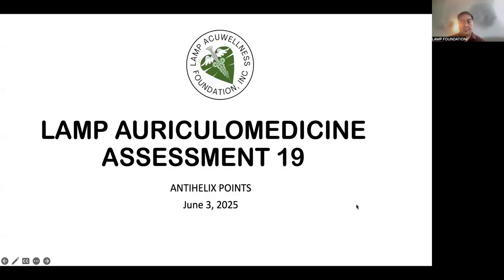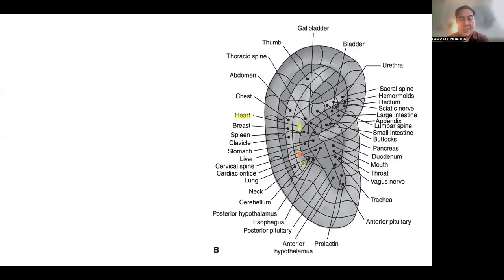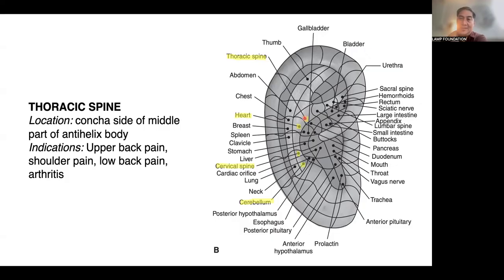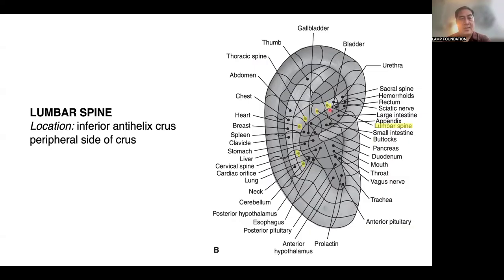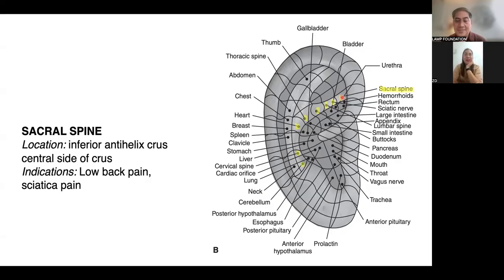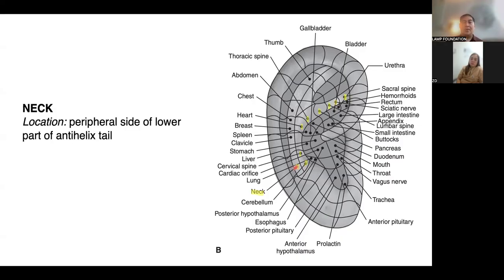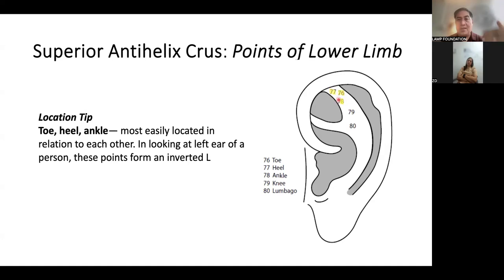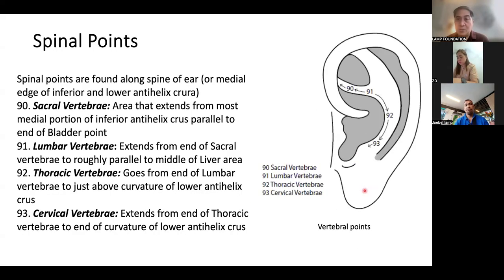AURICULOWELLNESS LECTURE SERIES 19: Antihelix Points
We further divide the Antihelix into subareas: the Inferior, Superior, Body and Tail of the Antihelix. In this zone you’ll find more large structural areas like the knee, hip, abdomen, chest and neck.